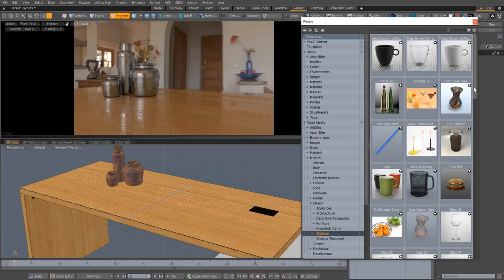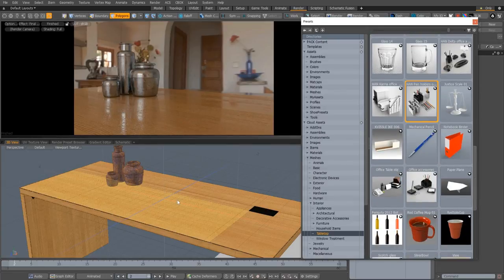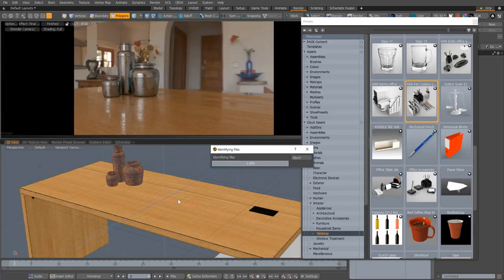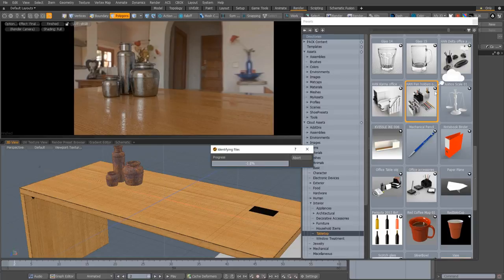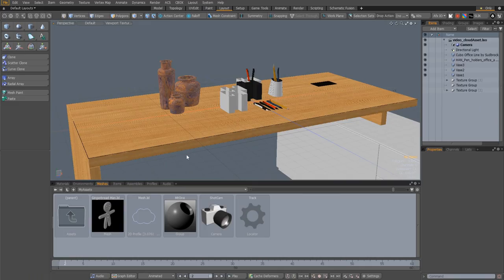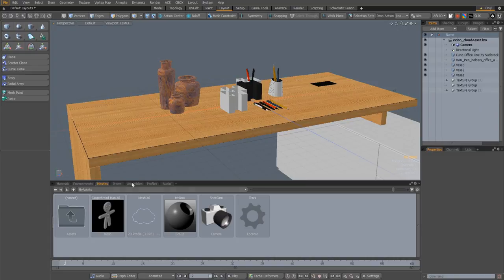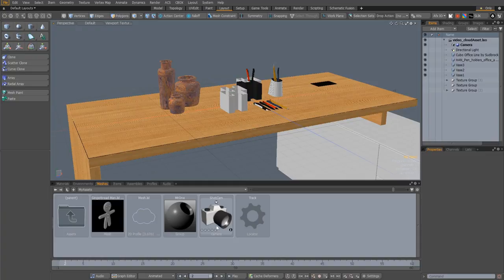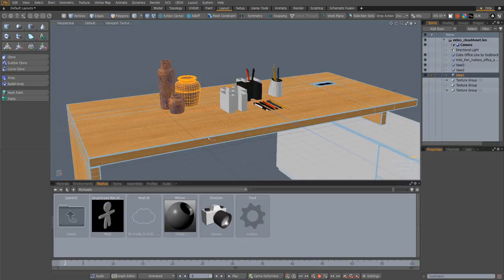Modo 12.0 | Cloud Assets And Foundry Share Site